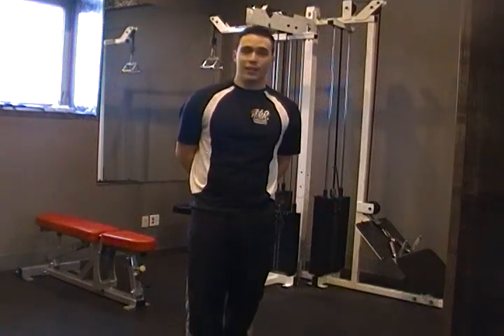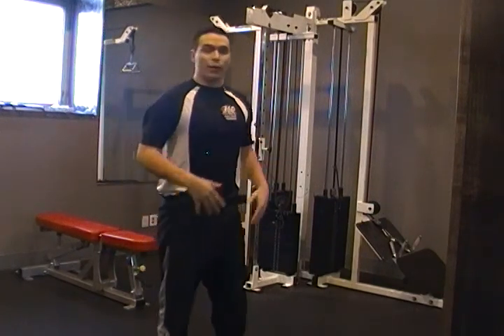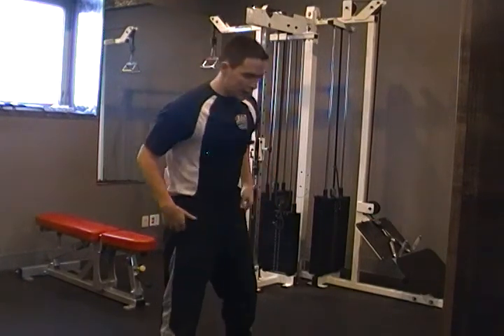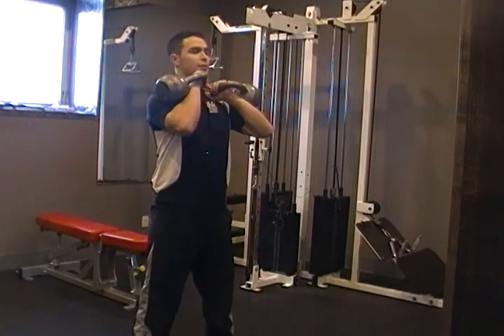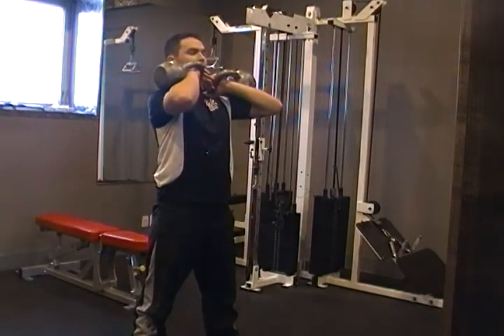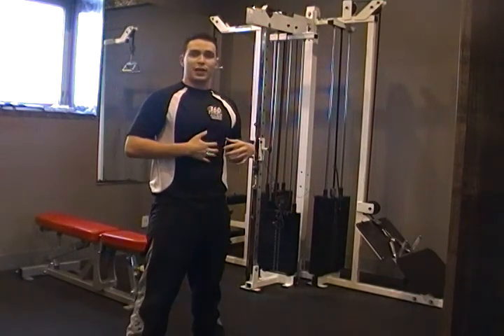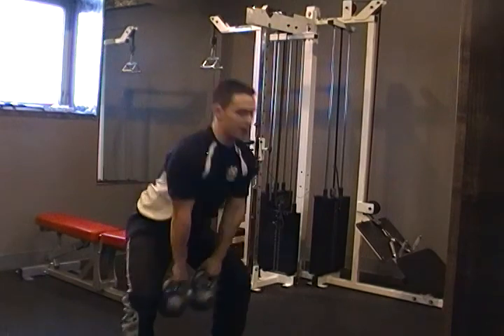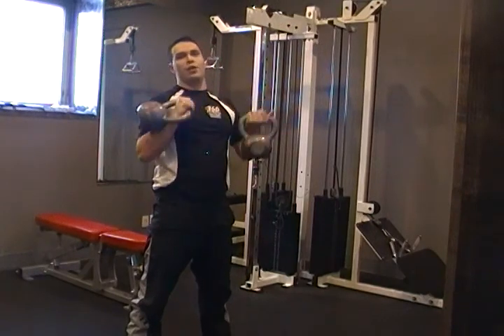Kettlebell Front Squat - Sherwood Park Personal Trainer Demo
Tyler demonstrates a Kettlebell Front Squat. This is a great variation on the squat to change the placement of the weight, engaging the core and stabilizing the body in a different way then a classic squat.

Welcome to 360 Fitness Personal Training in Sherwood Park! We help clients lose weight, burn fat and feel great about themselves! With our high energy Semi Private Personal Training to our award winning and renowned All Inclusive V.I.P. 1-1 Personal Training - there is something for everyone and every goal.

Our Sherwood Park personal trainers work with you on your exercise, nutrition, lifestyle and habits to get you great results or your money back!

Give us a call at to book a free goals consultation with our personal training team to get started on your fitness journey today!